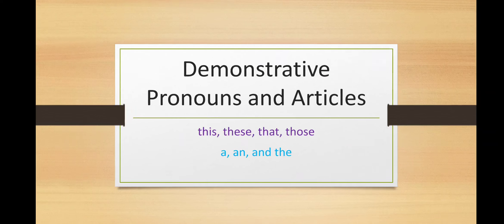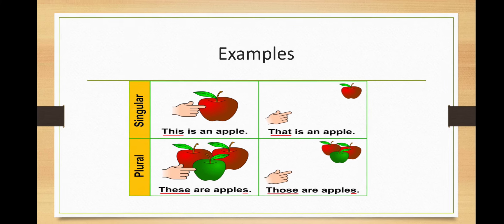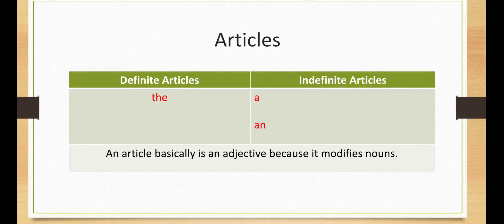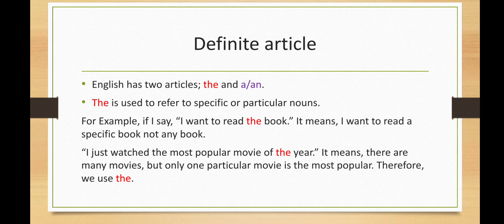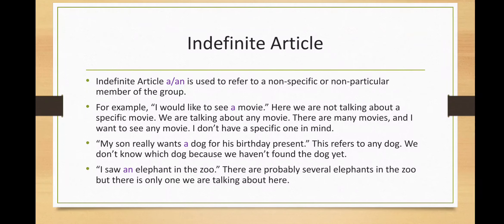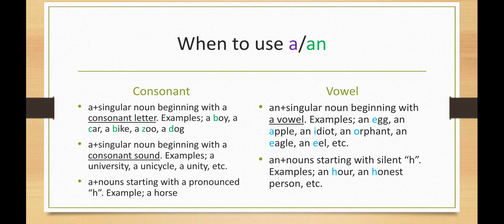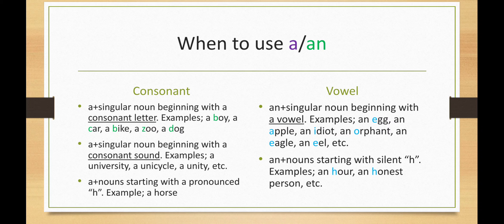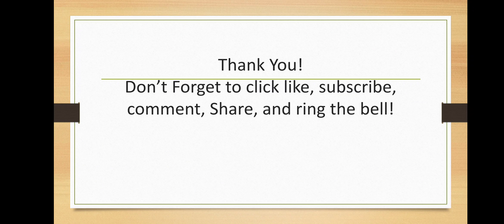Demonstrative pronouns and Articles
Demonstrative pronouns and Articles; this, these, that, those; a/an, the